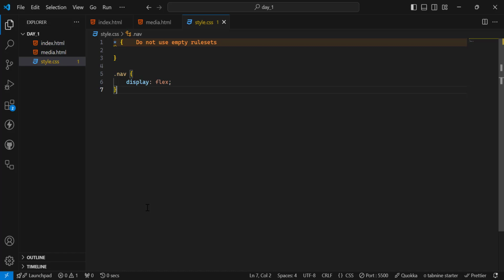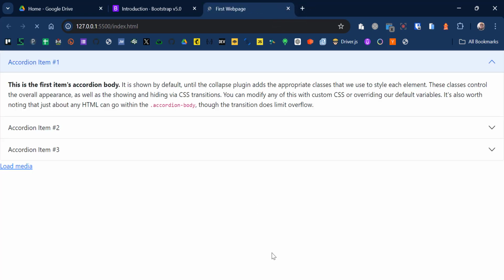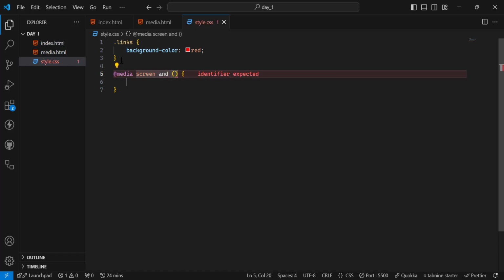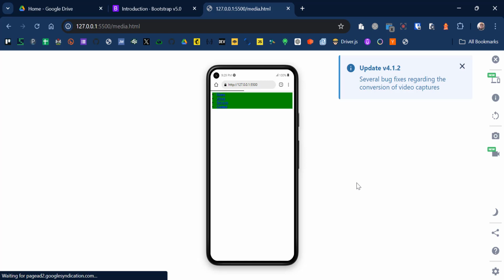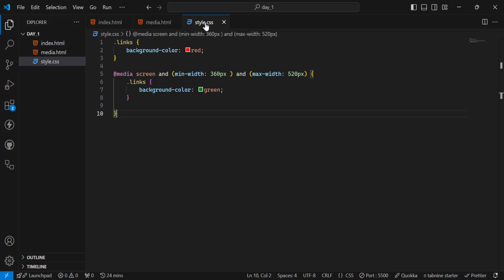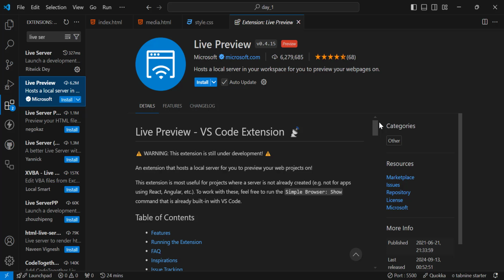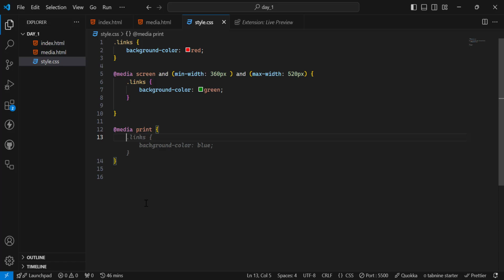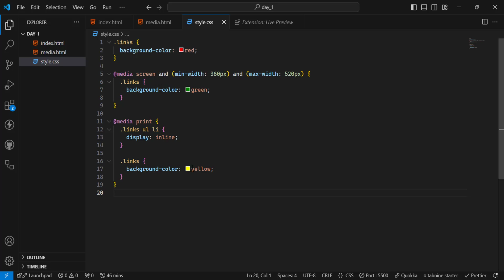Introduction to Media screen and Query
This video covers the CSS media query features, an essential concept for building and deploying mobile-responsive designs. Mastering the techniques presented here will strengthen your credibility as a frontend web developer